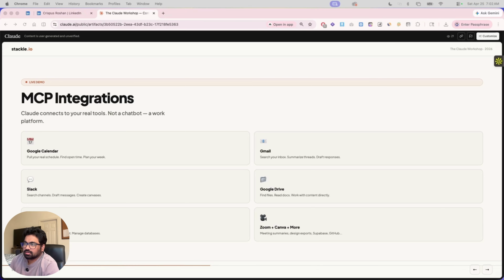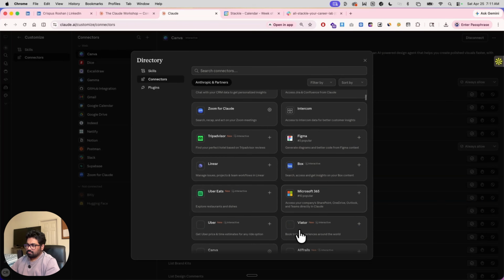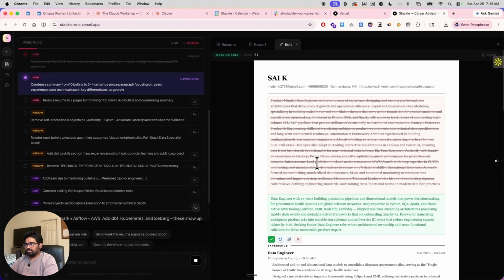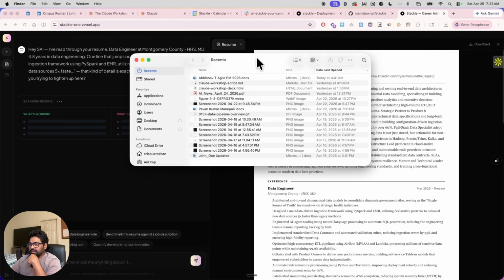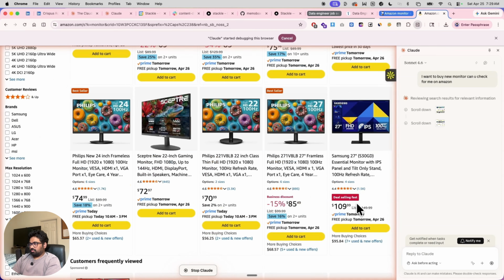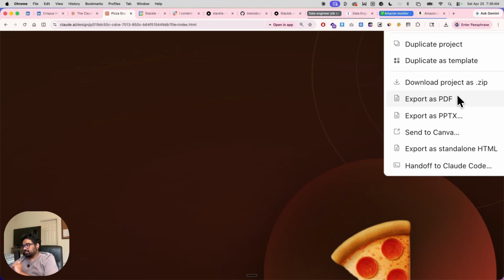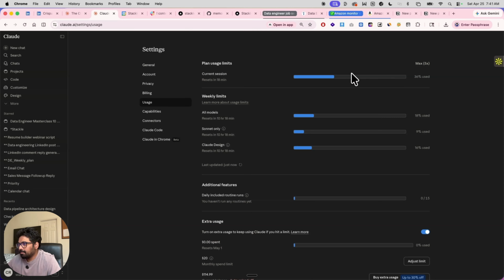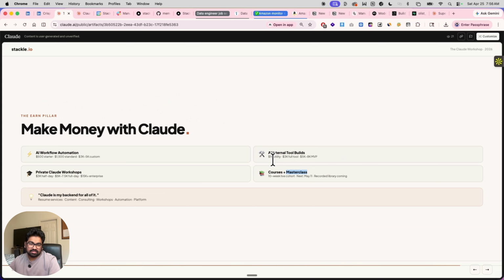Claude Workshop - Part 2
The Claude Workshop Part 2: Claude Code — The Builder's Tool

I ran a live Claude workshop for 200+ people. This is Part 1 of the re-recorded series — everything you need to know about Claude Code, the AI coding agent that lives in your terminal and builds software autonomously.

I built my entire platform — Stackle — using Claude Code. Full-stack Next.js app, Supabase backend, multi-agent AI architecture, authentication, and payments. All built by talking to Claude.

In this video, I break down what Claude Code is, how it works, and I build something live from scratch so you can see exactly what's possible.

🔥 What's covered:
• What Claude Code actually is and how it's different from ChatGPT
• Terminal, VS Code, and JetBrains integration
• Agent Teams — multiple Claude instances working in parallel
• Ultraplan — plan in the cloud, review in a web editor, run remotely
• Routines — scheduled automations that run even when your machine is off
• Auto Mode — Claude proceeds autonomously on low-risk decisions
• CLAUDE.md — how to set project-level instructions
• Live build: I build a working app from a single prompt
• How I used Claude Code to build Stackle from scratch

⏱️ Chapters:
[Add timestamps after editing]

💼 Work with me:
• AI Workflow Automation — starting at $500
• Data Engineering Masterclass — 10-week live cohort